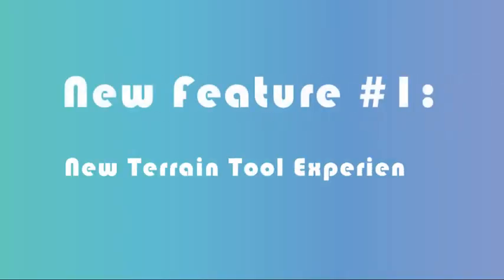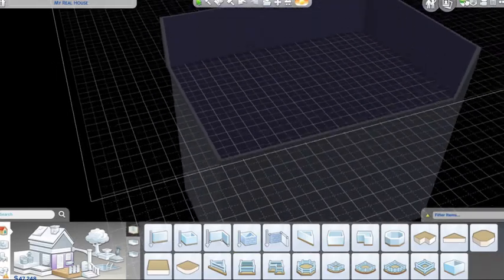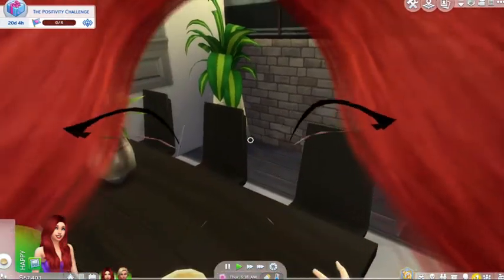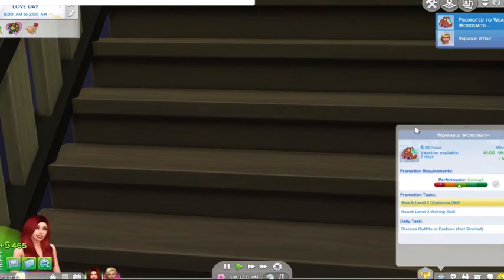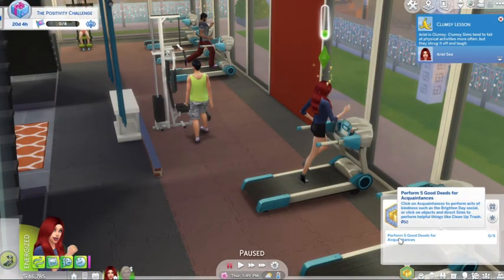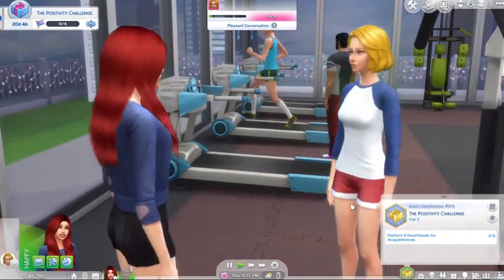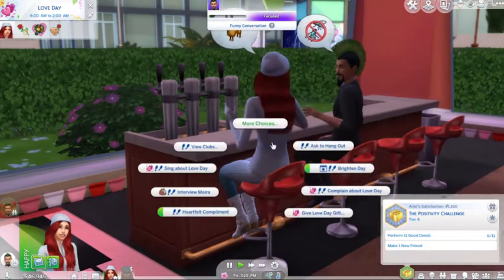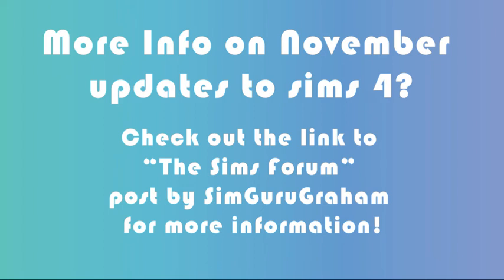NEW November Sims 4 Update! Part 1 (First person camera, terrain tools, foundation height and more!)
Man it's about time we got a new and overwhelming amount of new features, content and much more to the Sims 4!

If you guys want to read everything that was fixed, updated and added to the game, just click on this link to "The Sims Forum" TheSimGuru below!

Wan't the house I created with terrain tools in this video? Look up mnwildgirl24 on the Sims 4 gallery.

How to find me on the gallery:

Step #1- Make sure you have the Sims 4 game open and running. Open the gallery by clicking on the gallery icon (photo icon on the top right) or by using the (F+4) keys.

Step #2- Once you have the gallery open, there is a drop down menu by the search bar. Click on the drop down menu and click on "EA Account ID."

Step #3- Type in mnwildgirl24 into the search bar and then hit "enter" on your keyboard to search for me. You should see my profile!

Step #4- Click on my profile, browse through my house builds and creations and make sure you hit the "follow" button!

I hope you guys enjoyed this video and happy simming! :)